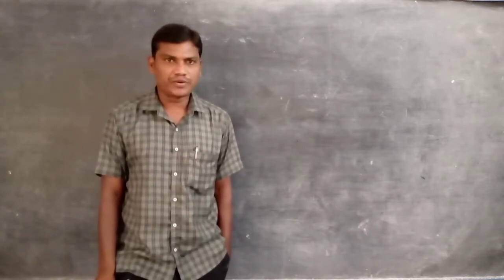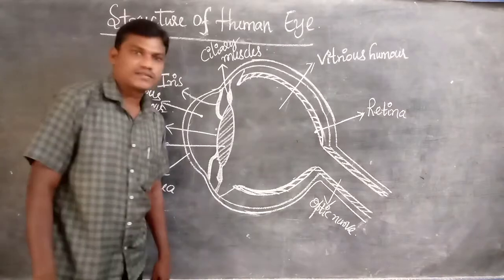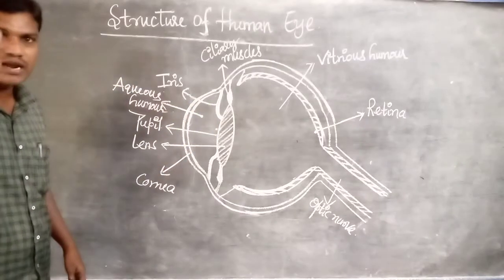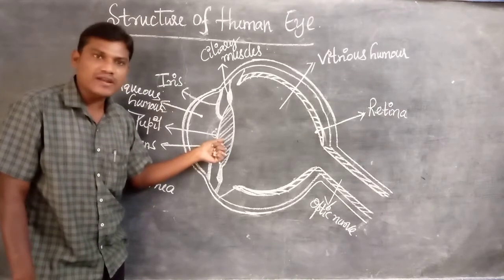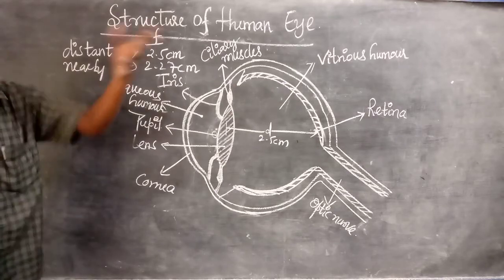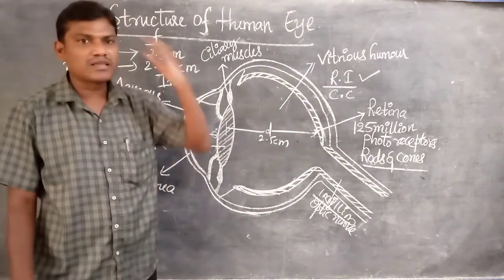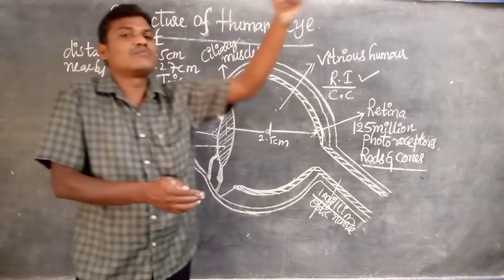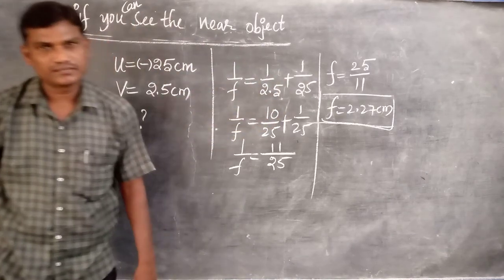Physics: Human eye and colourful world {Structure of human eye} - Part-2 (10th class)